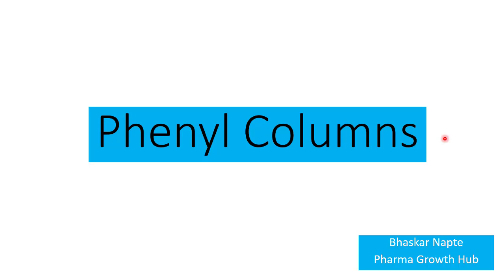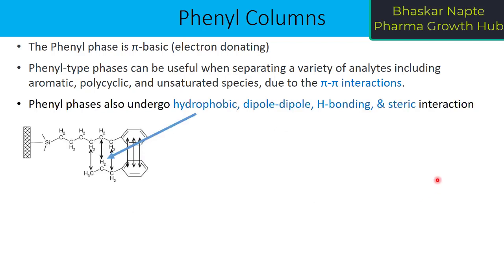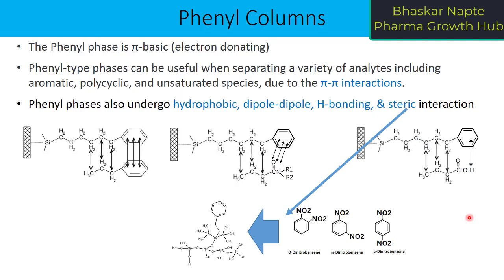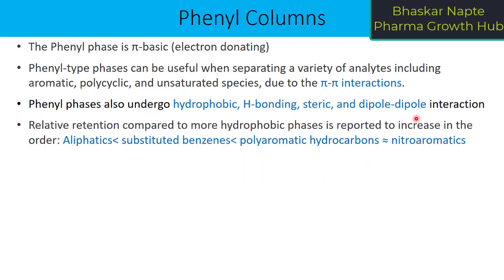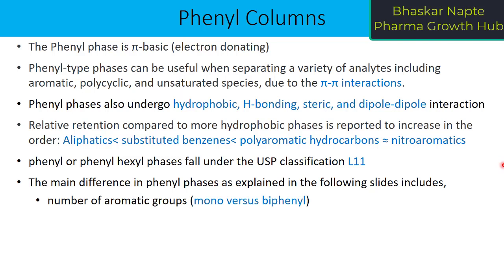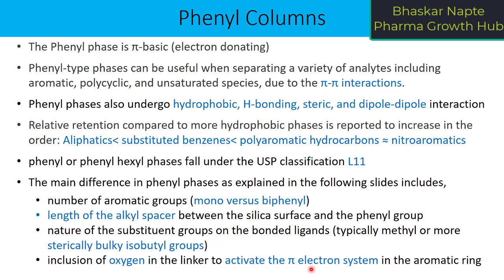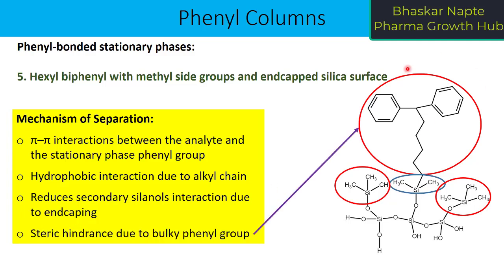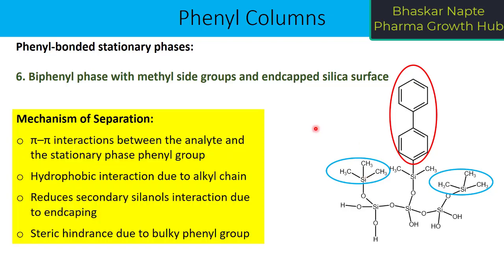Phenyl Columns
Phenyl or Phenyl-Hexyl column provides unique selectivity for aromatic compounds when compared to other reversed-phase packings such as C18 and C8.

The pi-electrons of the phenyl group can interact with the aromatic ring of an analyte to increase retention relative to less or non-aromatic analytes.

Regards
Bhaskar